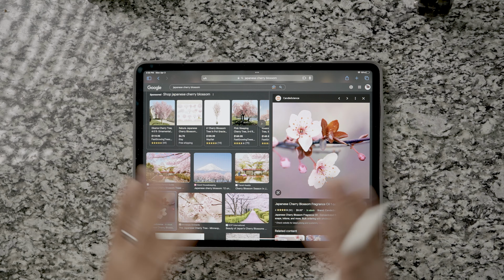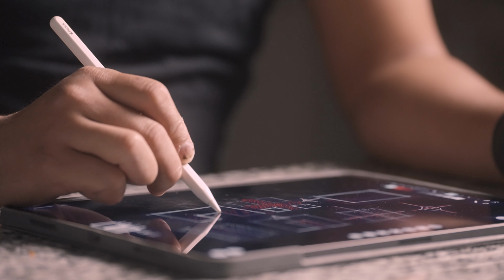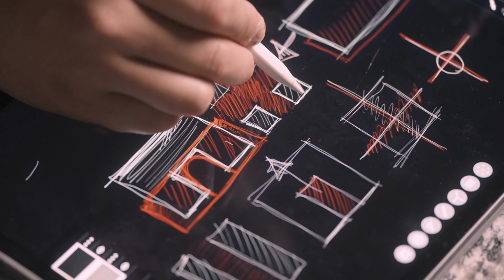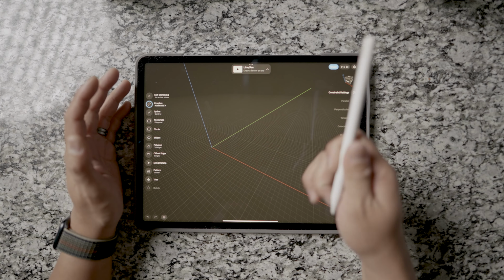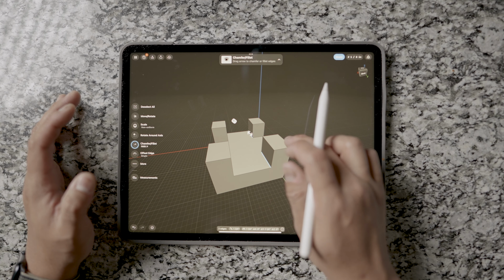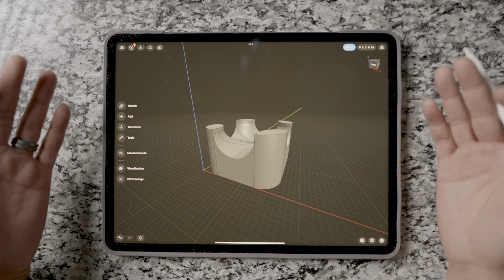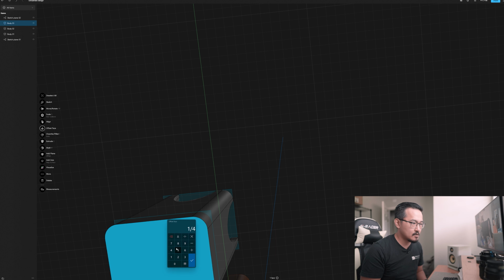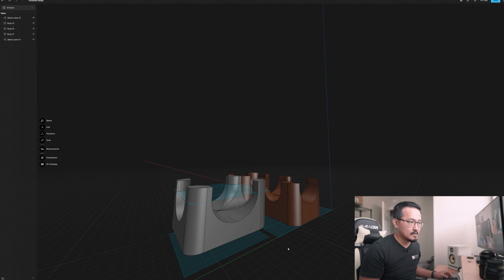From Plant to Product// Product Design // Shapr3D for Woodworkers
Design can be a challenge for many. Here is the design process I use when it comes to designing products and furniture. I'll show you techniques such as concept developing, sketching, modeling in  @Shapr3d  , and a bit of production.

Amazon Storefront

The Home Depot

Canon 5dmk4
Canon EOS R
Sony 14mm
Sigma 24mm
Sony 50mm
DJI Ronin RSC2
iFootage Slider
Rode Videomic Pro+
Rode Wireless Go
Sennheiser MKE600
Shure SM7B
Sennheiser MKH416
PreSonus Revelator io24